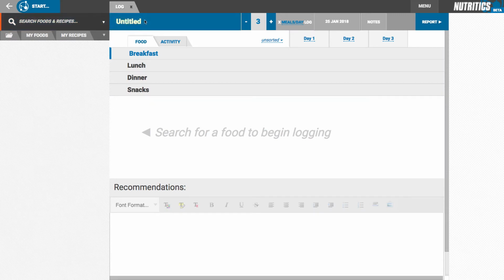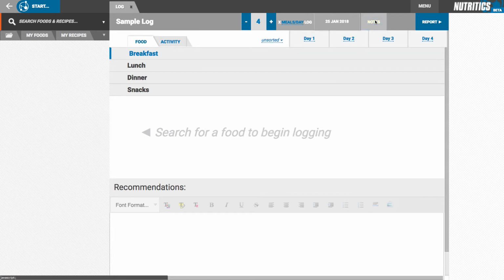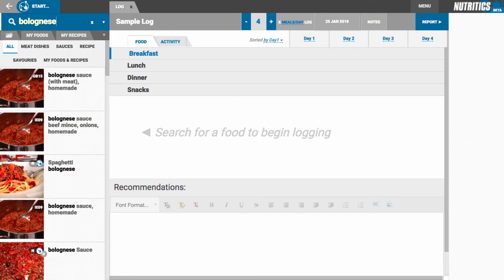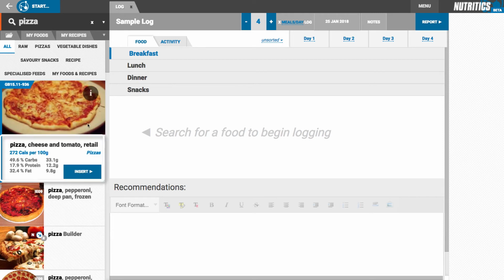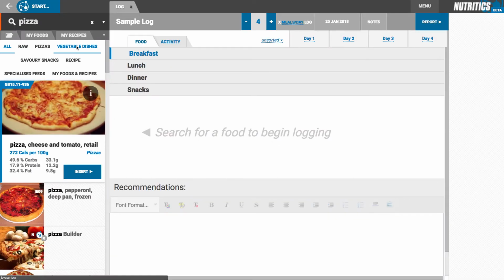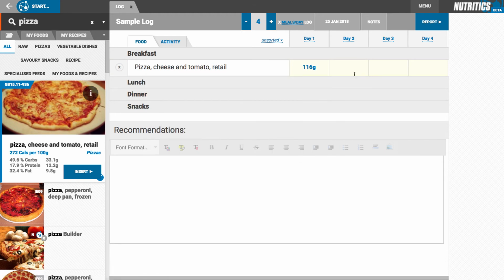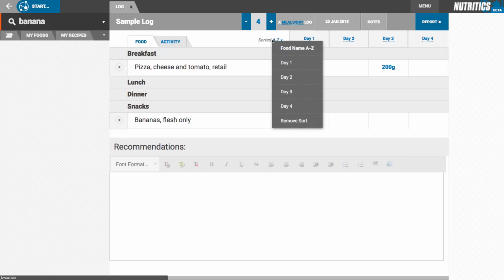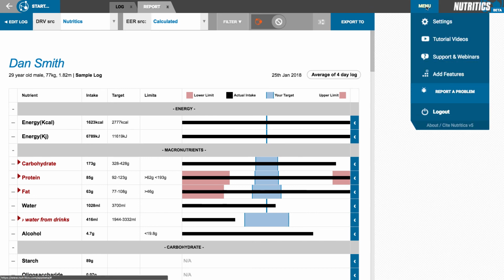Nutritics Tutorials - Create a Diet Log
Learn how to master Nutritics in just 20 minutes! Sign up for your free online training